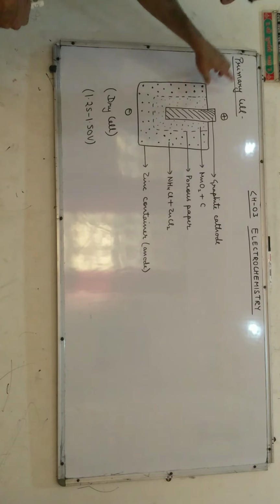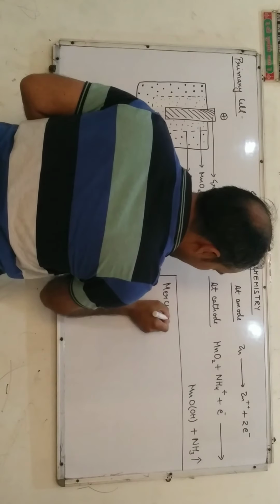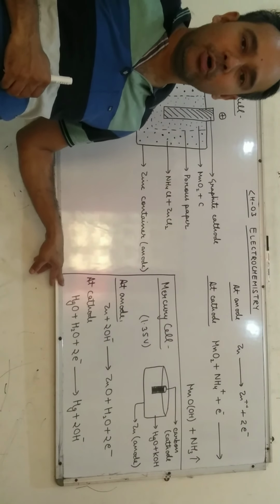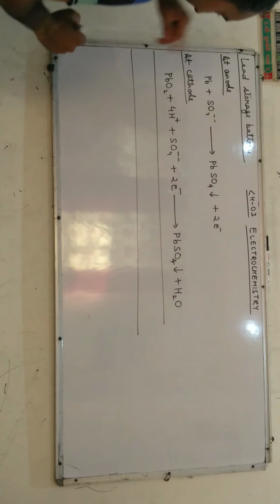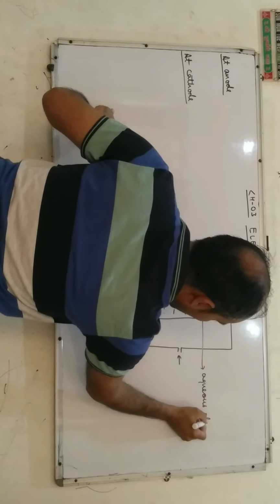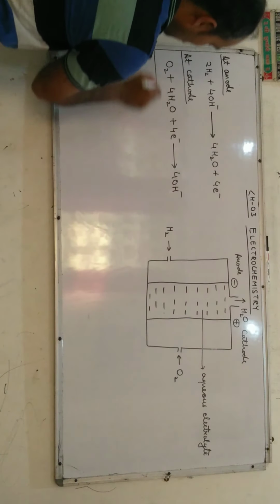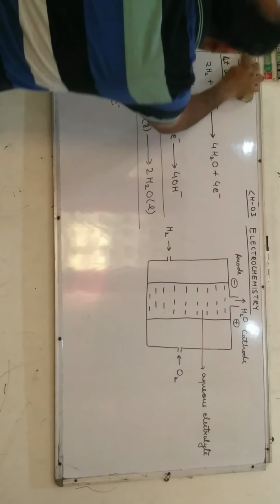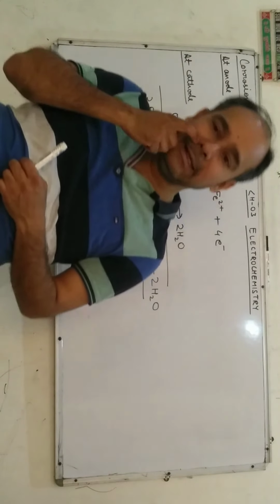Primary cell, secondary cell and fuel cell